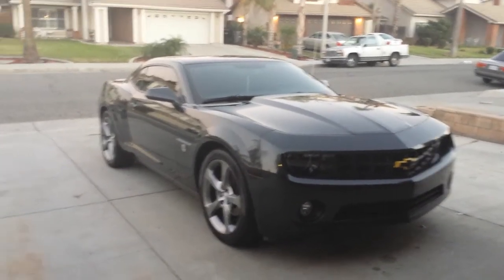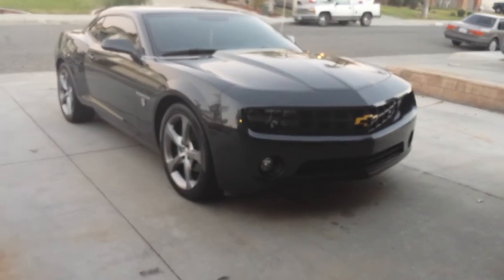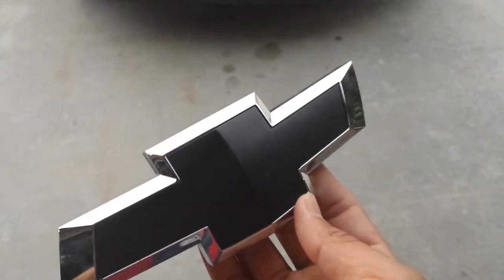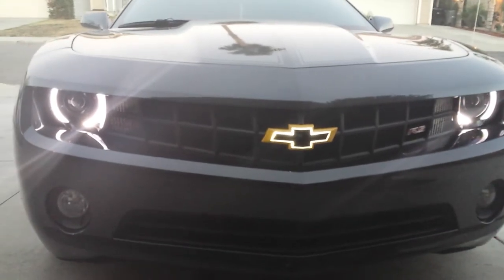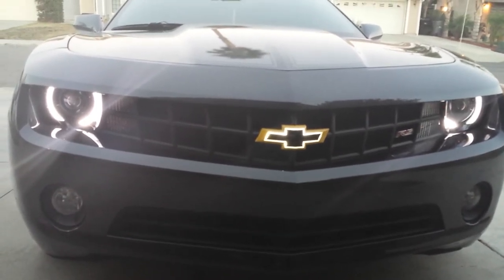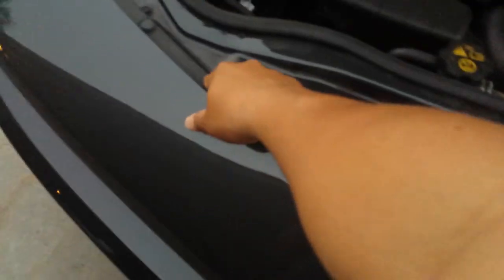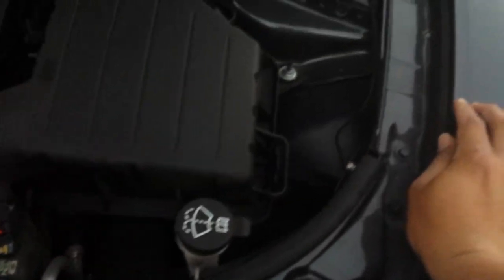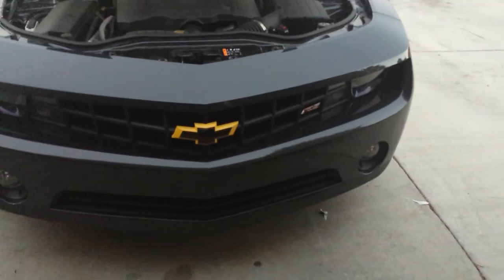Camaro light up bowtie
Installed a new light up bowtie on my 2013 Camaro